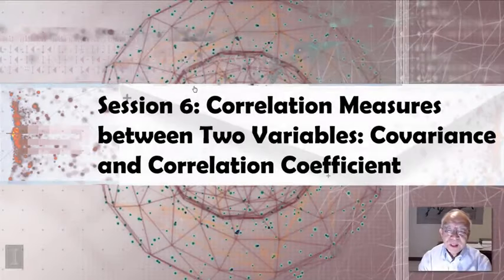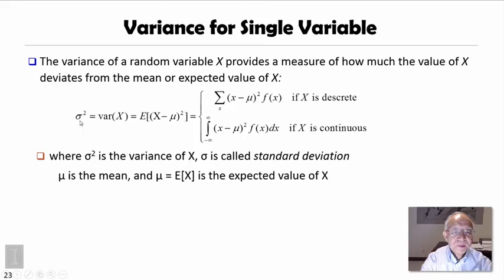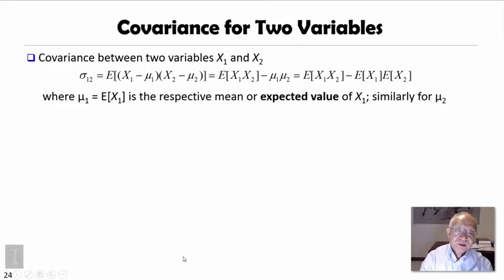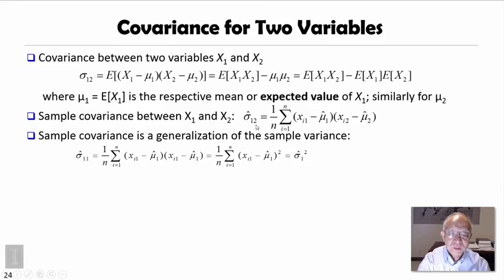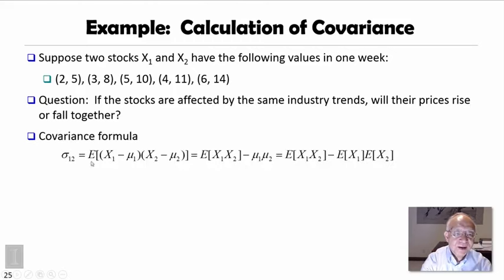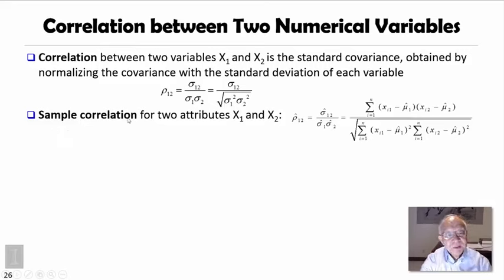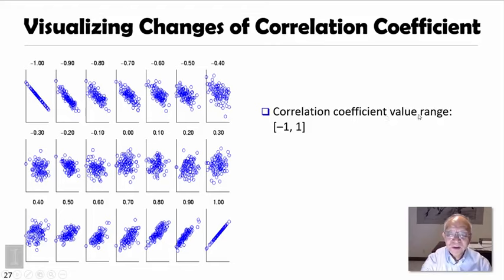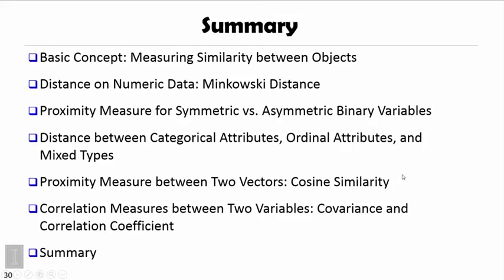CS V 2014 5 2 6 CA CSRA Final V2 7c78c100ed0711e491bdb5f2d88665fb